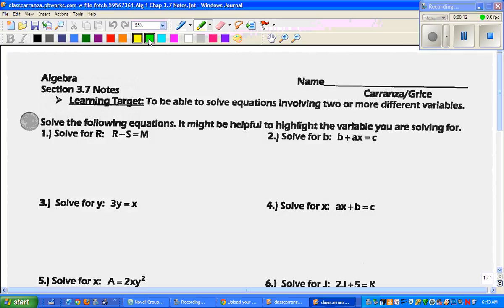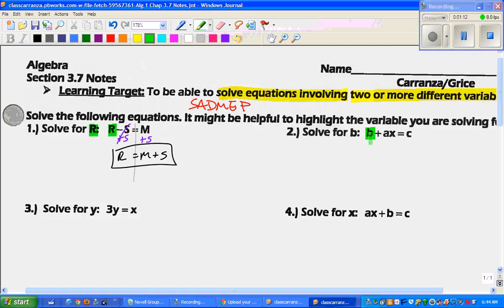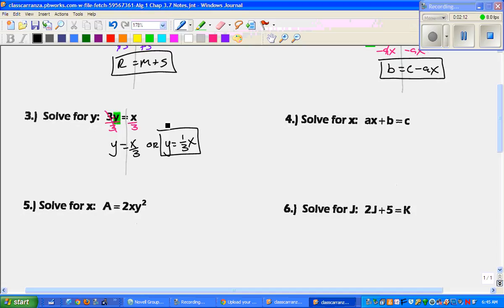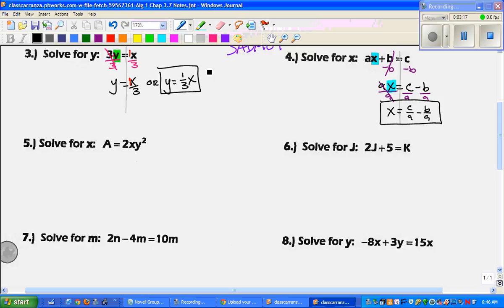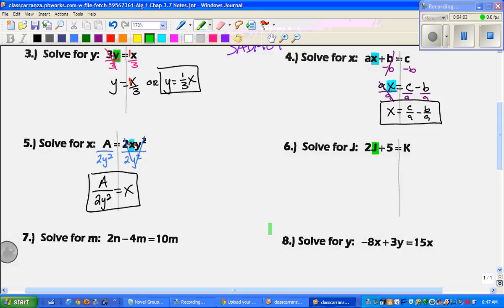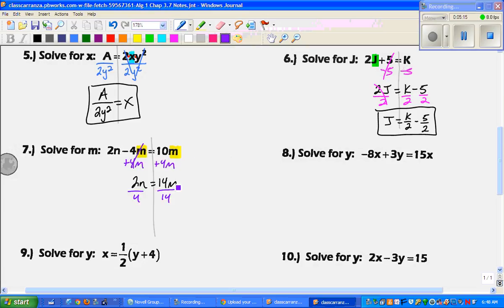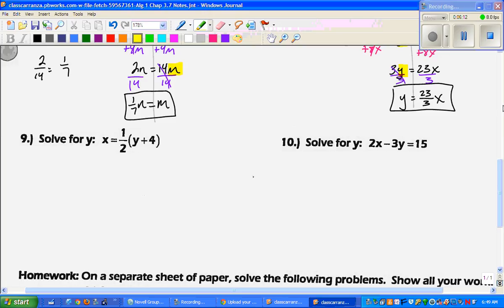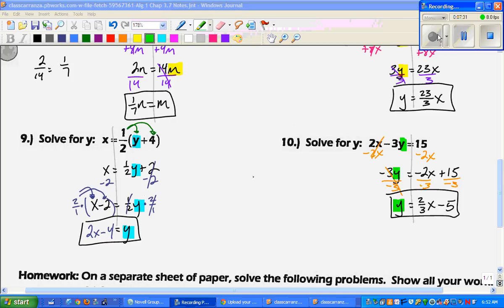AT Alg 1 Chap 3.7 Notes.wmv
ATHS Algebra 1 Chap 3.7 Notes - Solving Linear Equations with More Than One Variable - Ms. Carranza & Mr. Grice's Algebra 1 Class